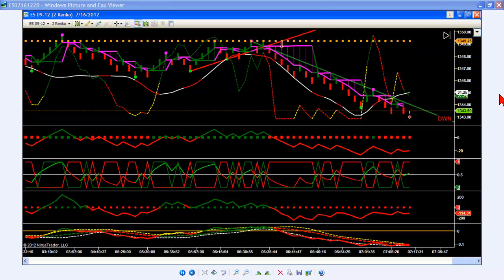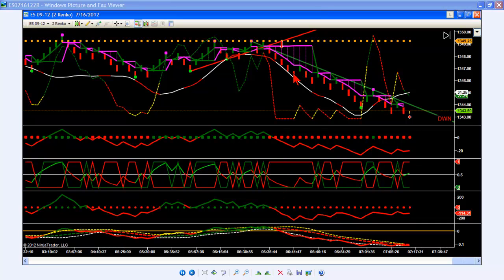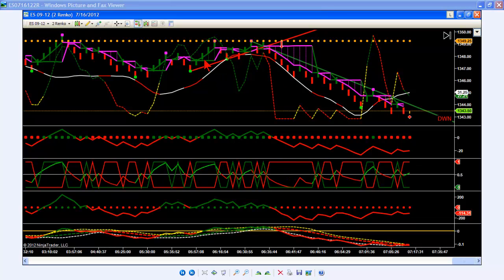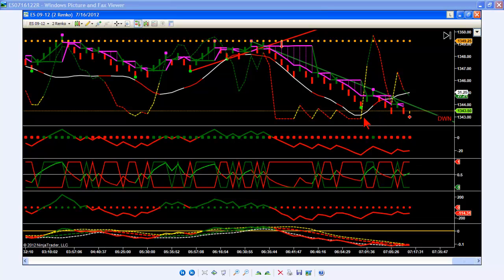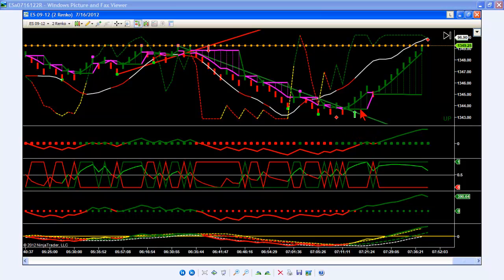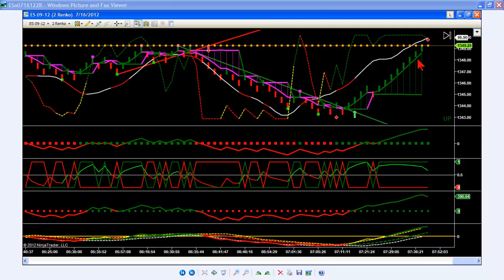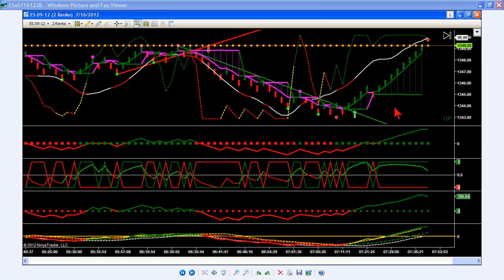Indicators for NinjaTrader